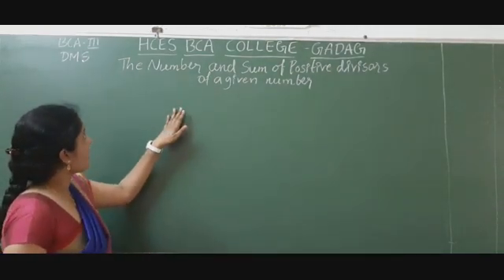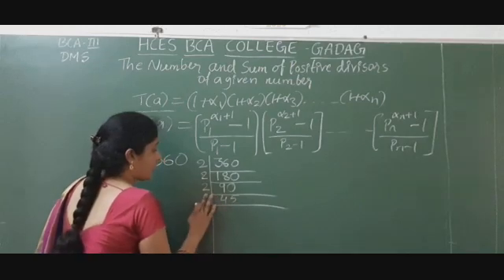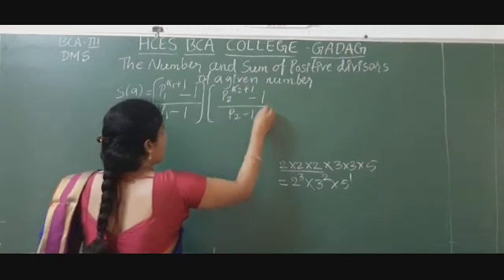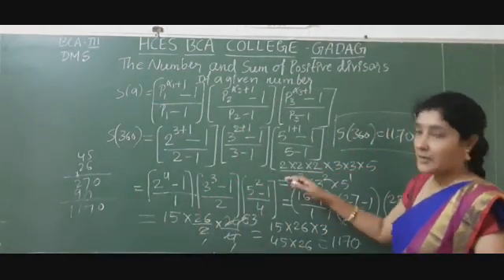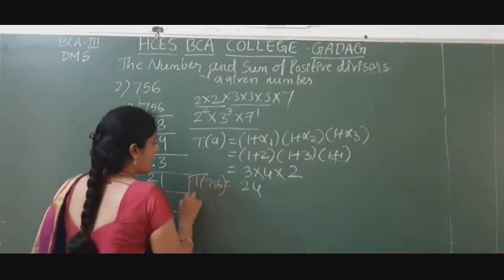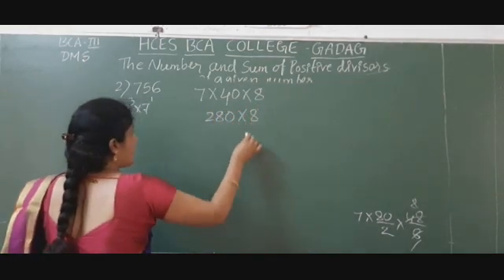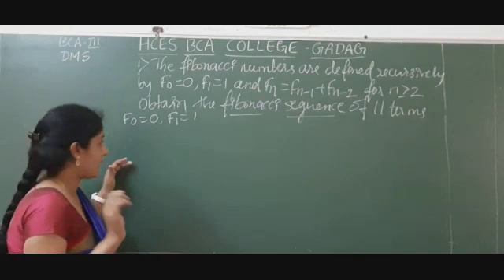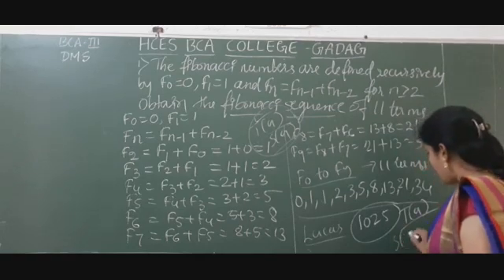BCA III sem DMS session 3 by Prof Kavita Vibhuti